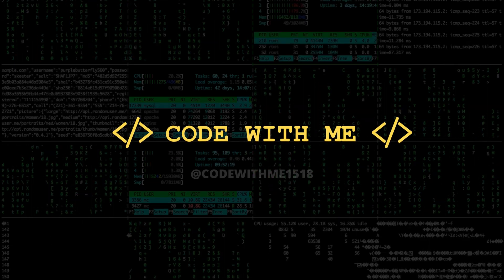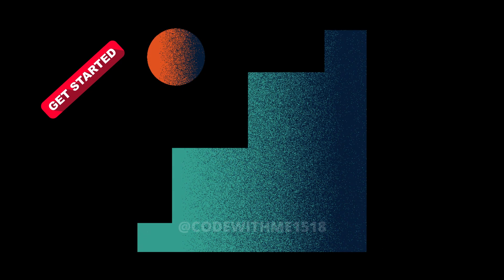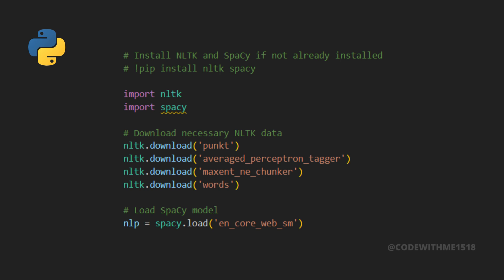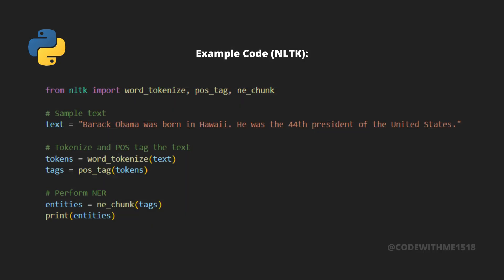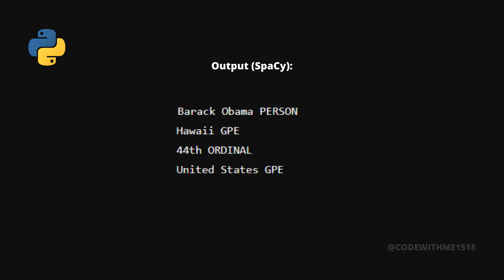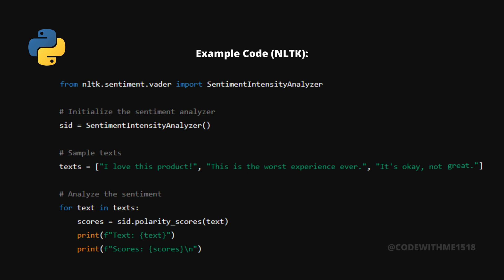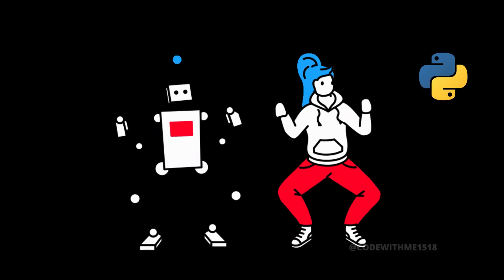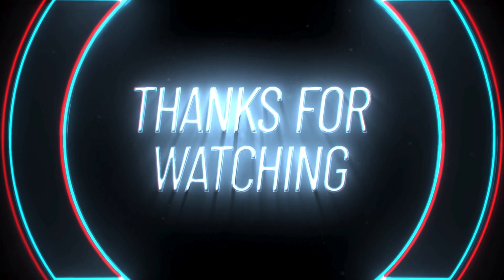Natural Language Processing (NLP) - Part 2 | 100 Days of Python: Day 49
Welcome to Day 49 of the 100 Days of Python series! Today, we're diving deeper into Natural Language Processing (NLP). In this video, we cover:

Introduction to NLTK and SpaCy libraries
Named Entity Recognition (NER)
Sentiment Analysis using NLP techniques
Follow along as we explore powerful NLP libraries and techniques to analyze text data. Happy coding!